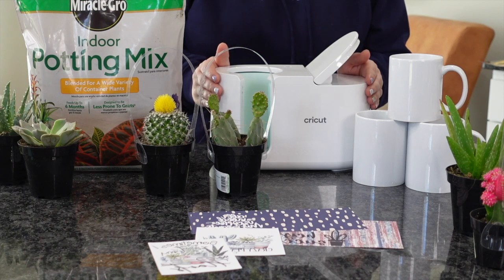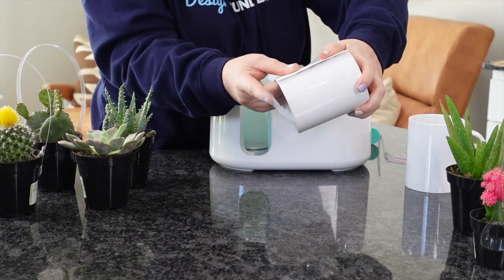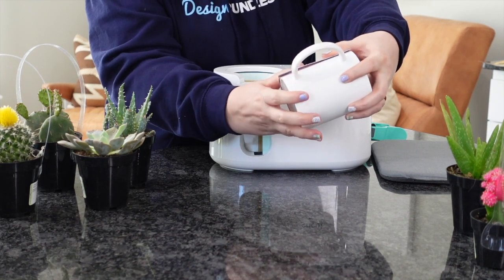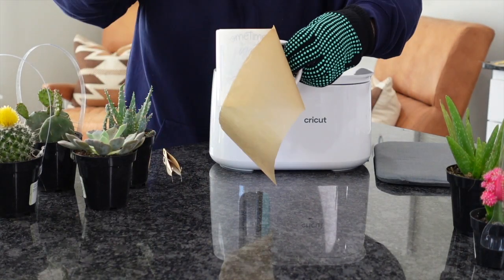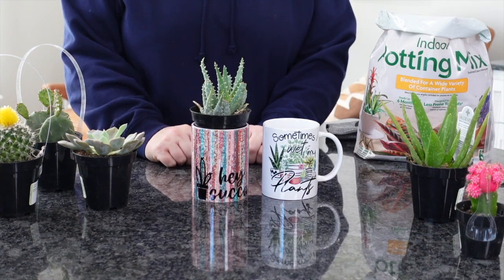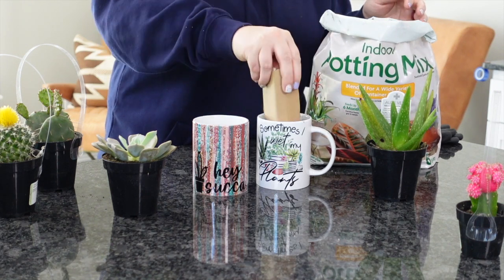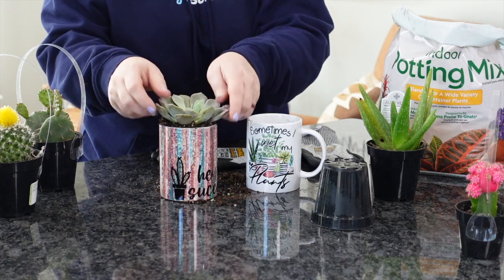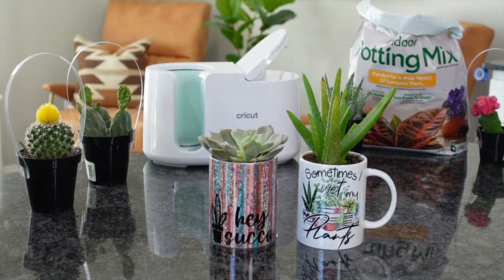Cricut Mug Press - Sublimation Mug Plant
This is a such a fun project we are going to sublimate a mug for a plant holder. This would make a great gift for mothers day, someone at the office or even a housewarming gift. You can design the mug to be used as a coffee mug after the plant is transplanted to another pot or you can design a plant pot with the handle in the back. This is just another fun project for your Cricut mug press.

For this project all you need is a mug, a printed sublimation design and a plant.

- Heat Tape
- Parchment paper

- Miracle Grow potting mix
- Succulent plants